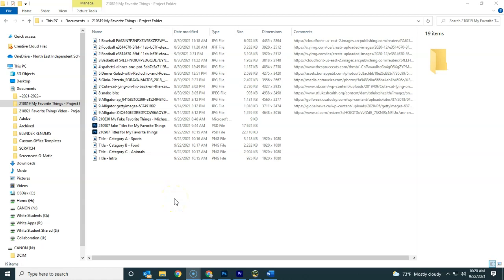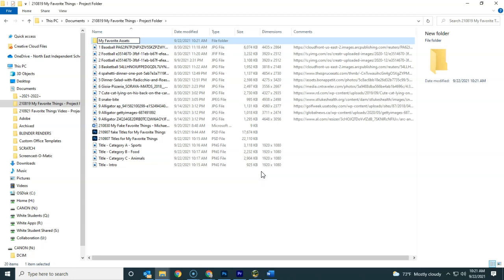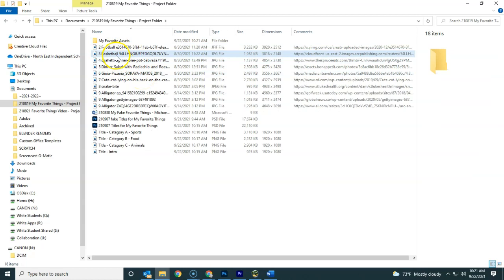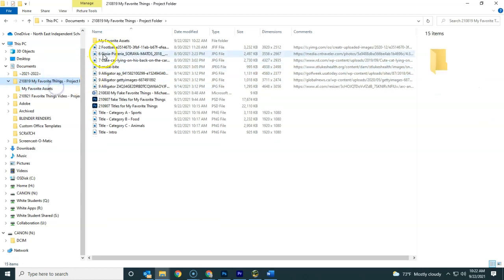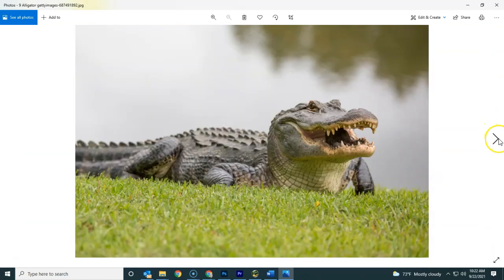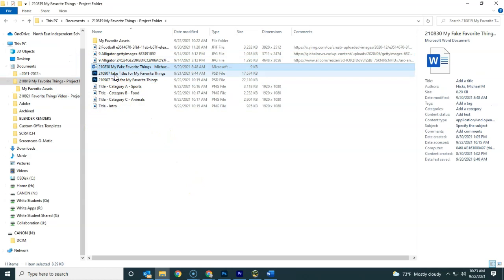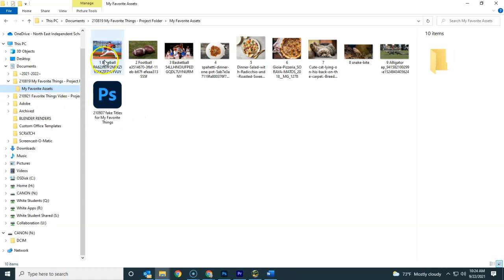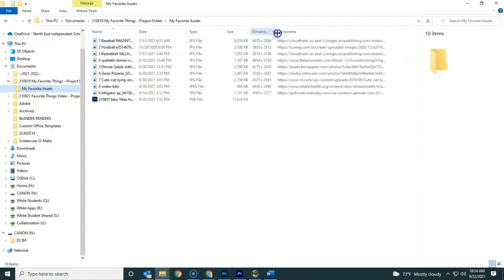Week 6 - My Favorite Assets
We'll collect only the parts we will use in our video into a special folder that will be coming with us to our new Project Folder for Adobe Premiere. We don't need our spares, those PNG title (we can come back for them if we really have to) or the Word document... just 9 numbered images and our Photoshop file. If you have time to do another category, we can come back for the extra images. The folder "My Favorite Assets" should just have 10 files in it.